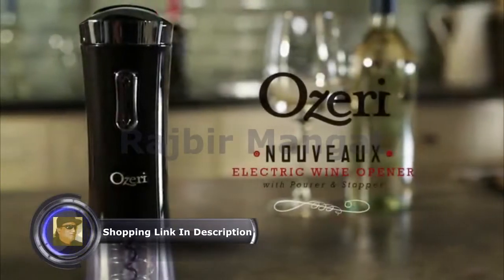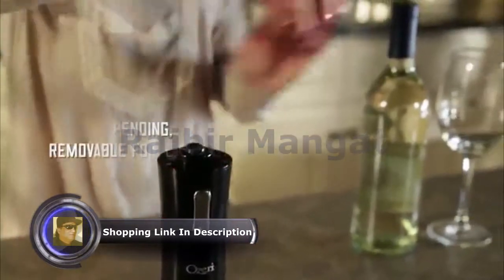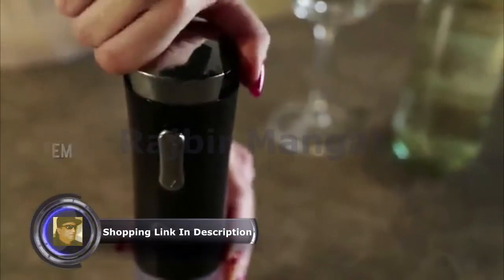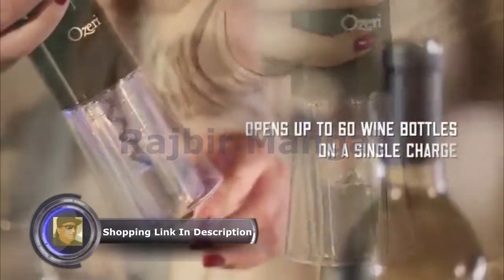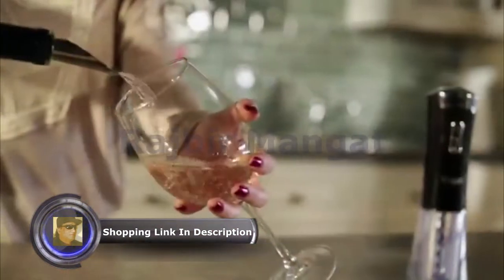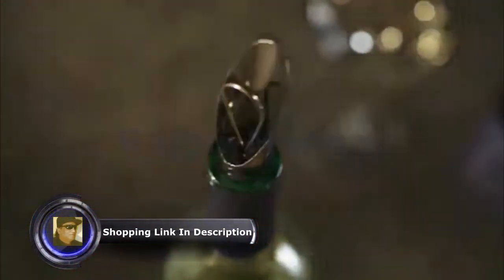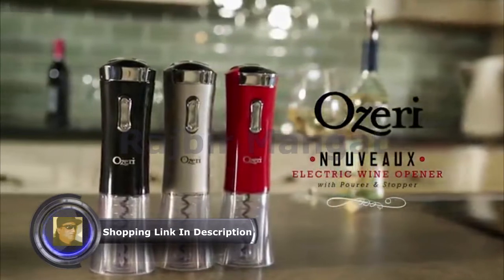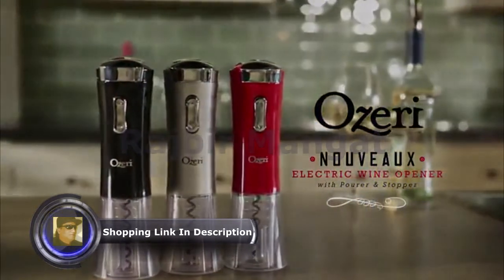Ozeri Nouveaux II Electric Wine Opener with Foil Cutter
Ozeri Nouveaux II Electric Wine Opener with Foil Cutter, Wine Pourer and Stopper